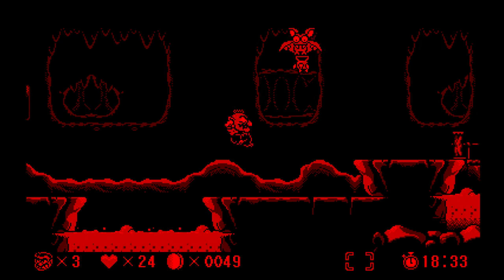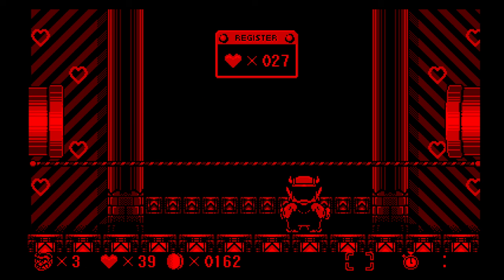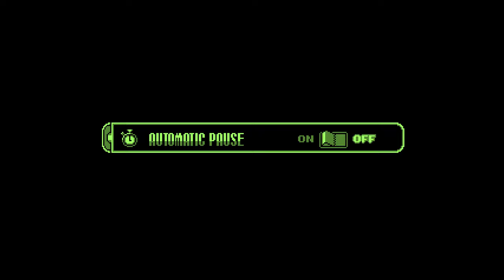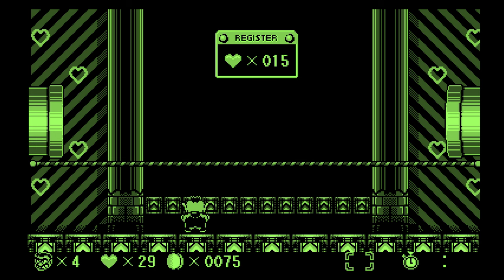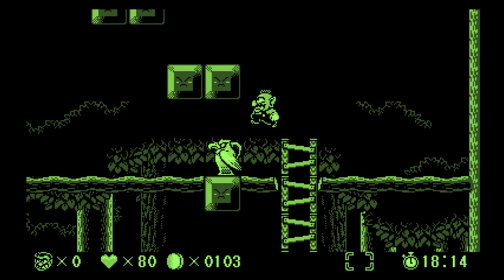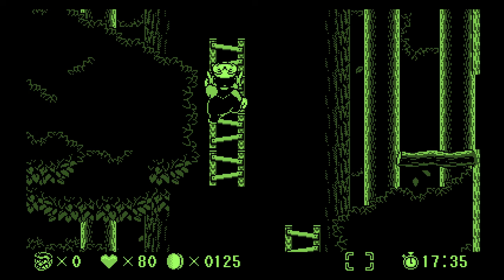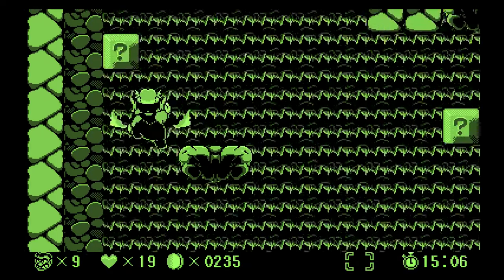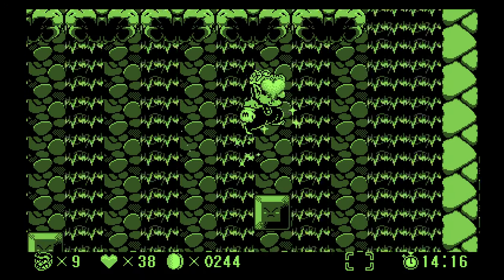TildeShambles - Virtual Boy Wario Land - Part 1